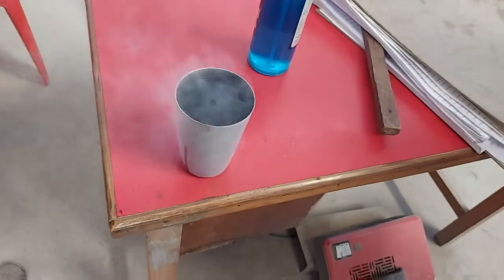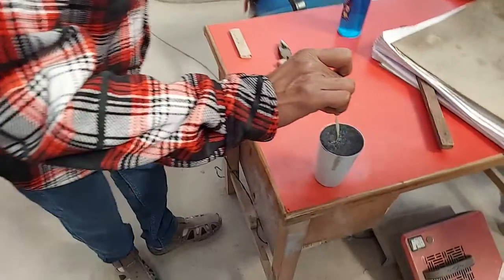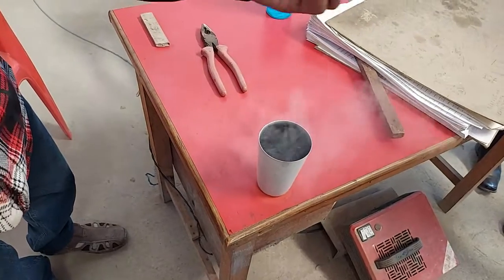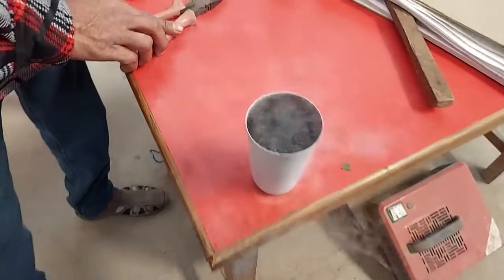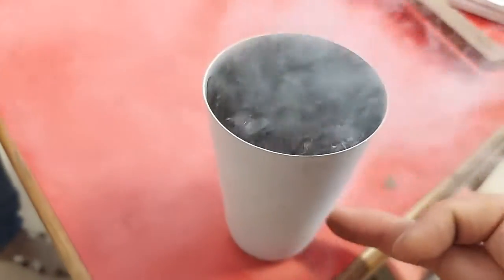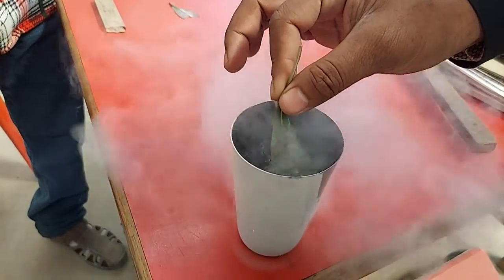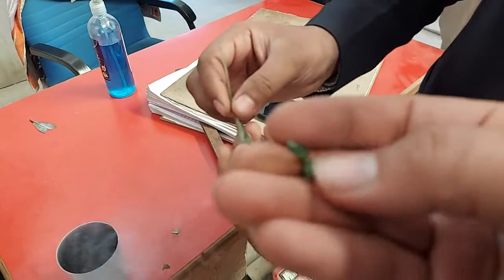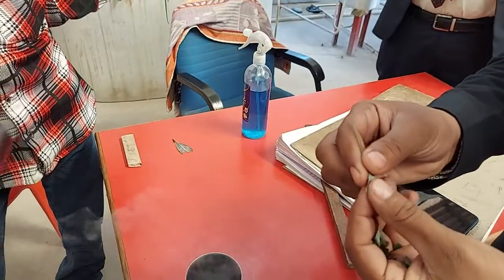BOILING LIQUID OXYGEN (Cooled compressed Oxygen gas)